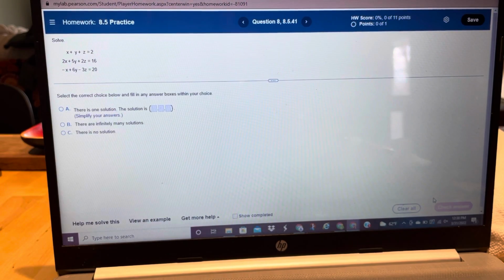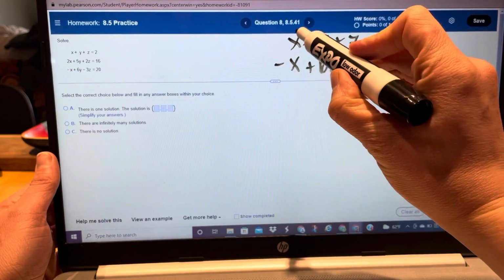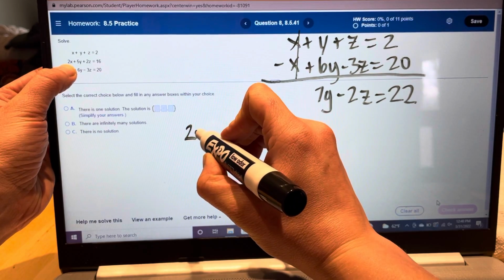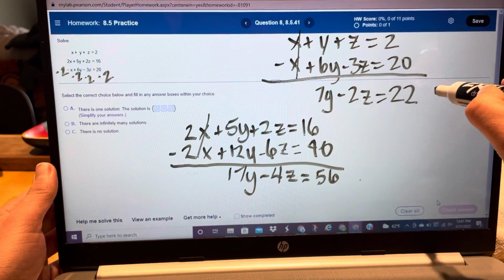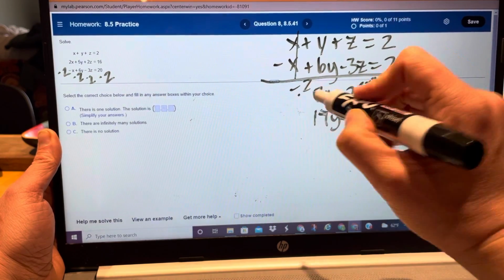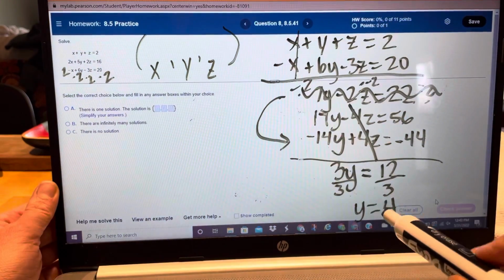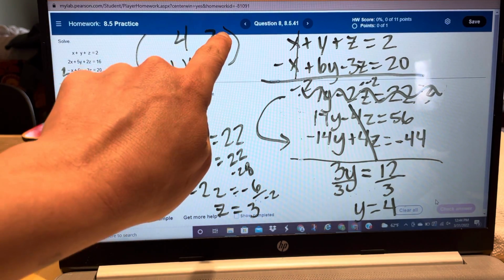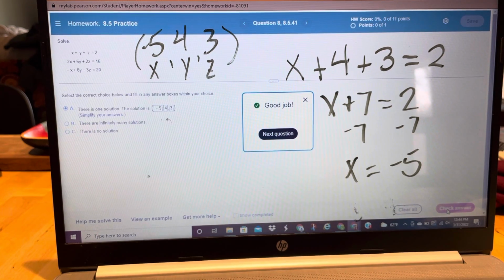8.5 Solving System of 3 Equations